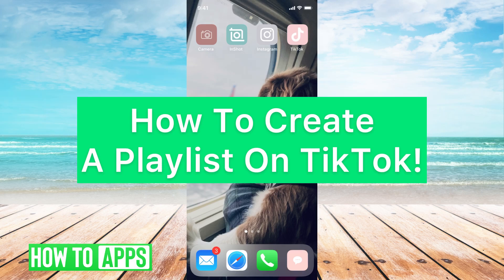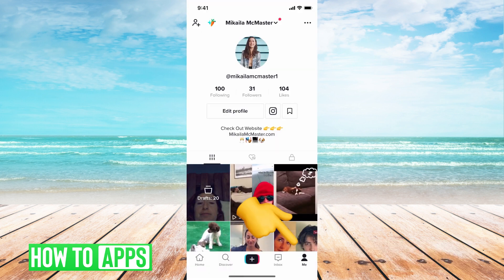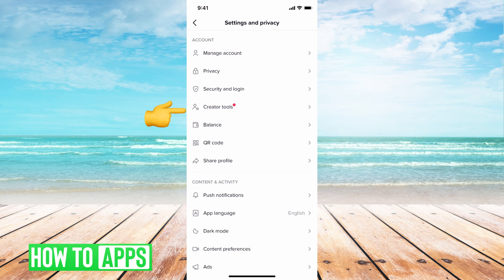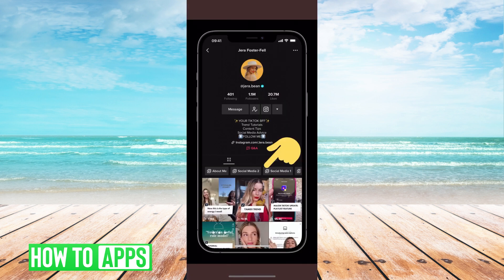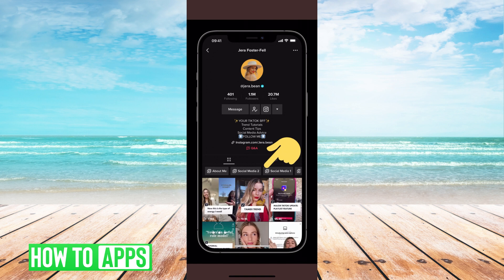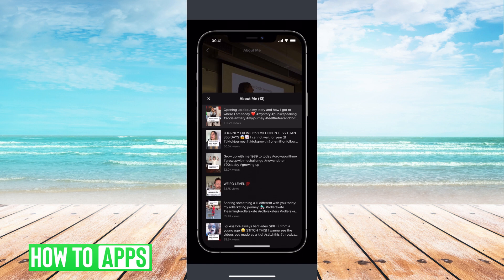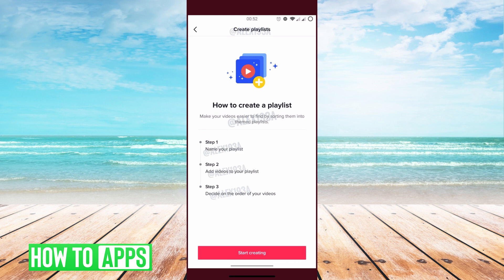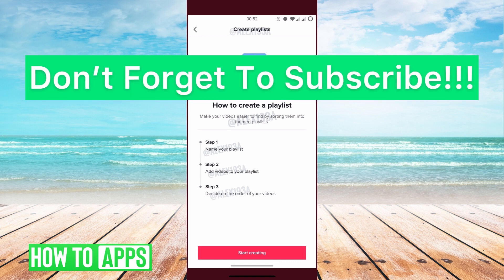How To Make A Playlist On TikTok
Let's make a new playlist on TikTok in this quick and easy guide.

One of TikTok's new features is you can create a playlist of different videos you've posted. You will first need a creator account to make a playlist. I walk you through the steps to switch to a creator account which is free. However, you also need a certain number of followers to have the playlist feature enabled. If you have enough followers I walk you through the steps to create and edit different playlists on your TikTok profile. This process works the same for iPhone and Android.